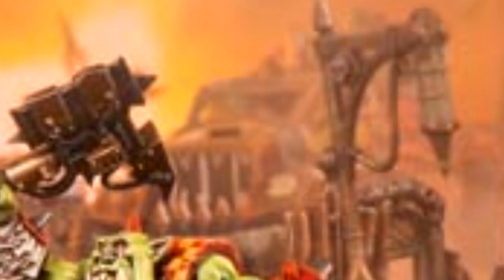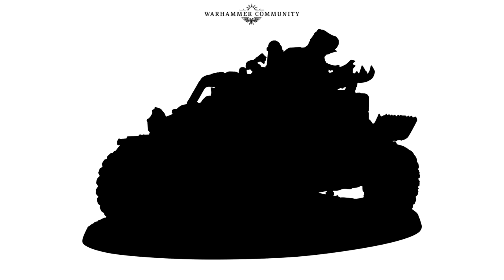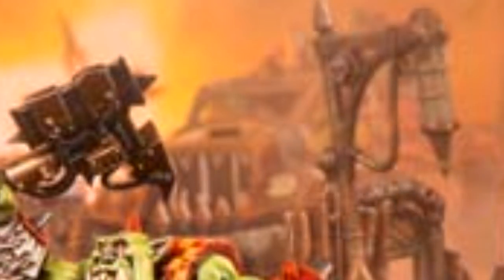New Ork Vehicle Mystery...SOLVED!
Games Workshop just put out an article teasing us with a brand new Ork vehicle but they already previewed it in the last Ork article they did, engage CSI MODE!